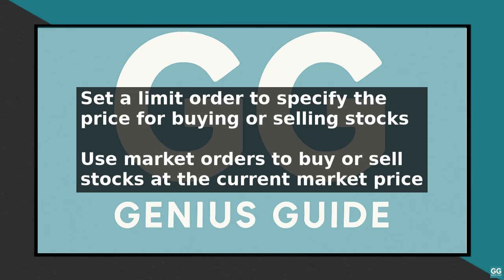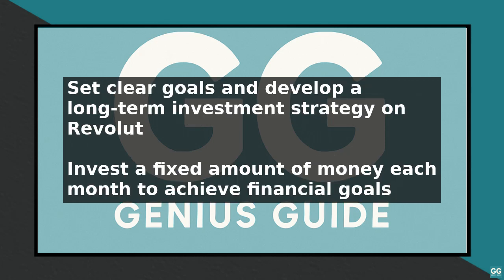How To Revolut Stock Trading (2025)